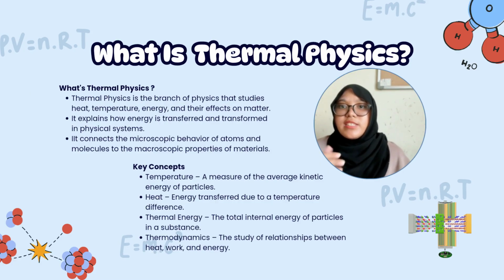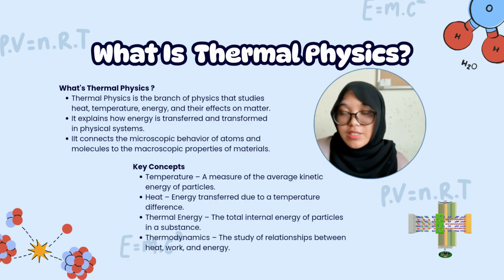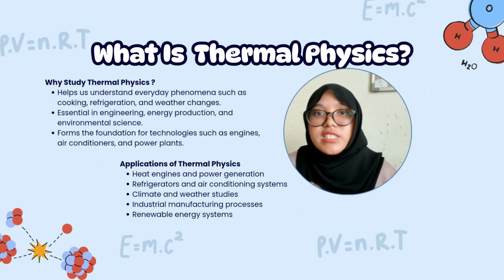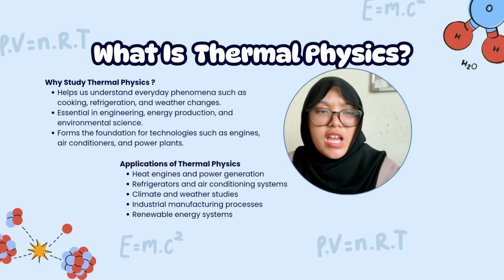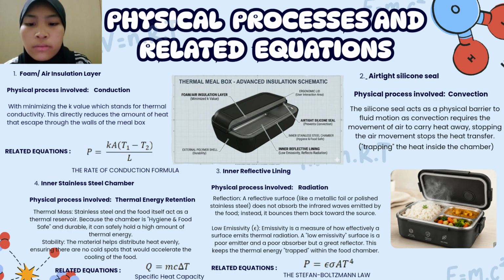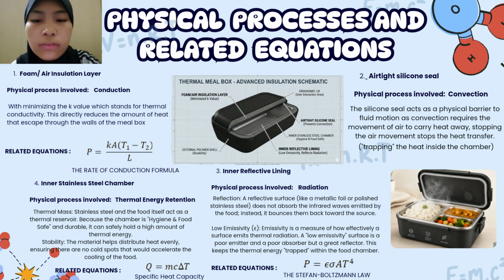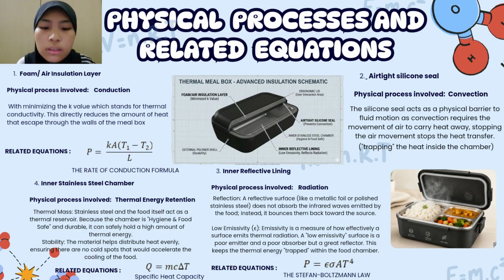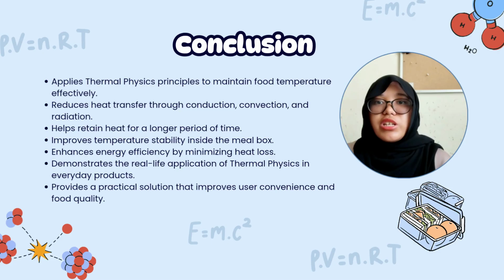Thermal Physics concepts in a Meal Box ( PHY210 Video Presentation ) — A4AS1202_5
this is a video presentation to explain the Thermal Physics concepts in the Meal Box made by us :

1. SITI SOLEHAH BINTI ISMAIL (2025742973)
2. FATIHATUL BATRISYA BINTI ROHAIZAD (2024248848)
3. NUR FARISYAH BINTI MOHAMAD FAUZI (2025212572)
4. NUR AIN FARHANA BINTI MOHD SYAHRULNIZAM (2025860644)